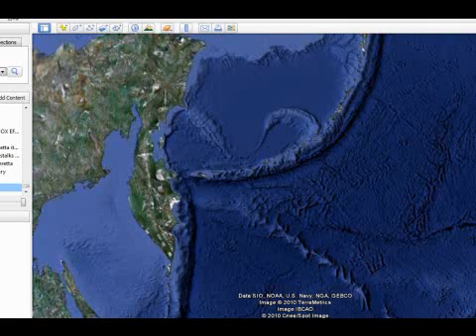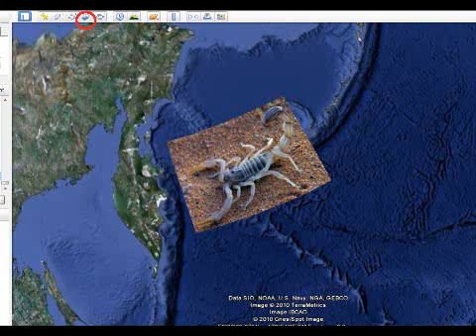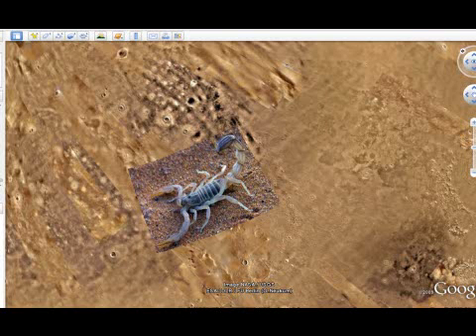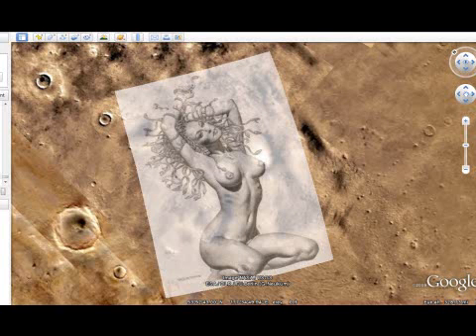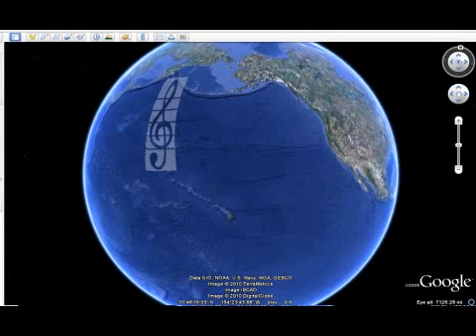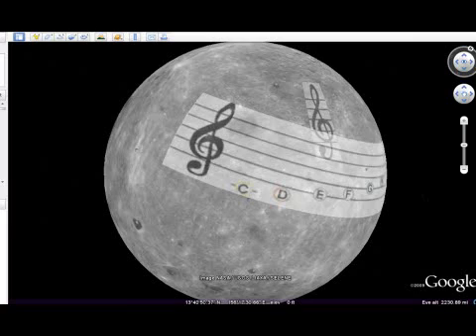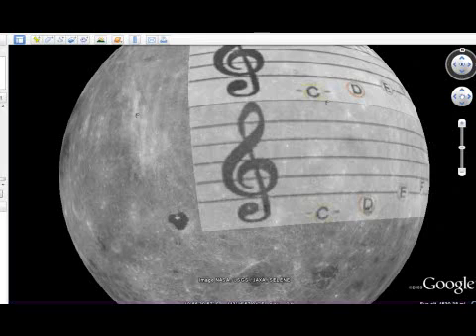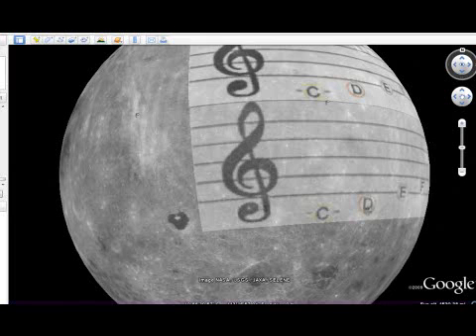using google earth overlay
using google earth overlay function to find hidden messages